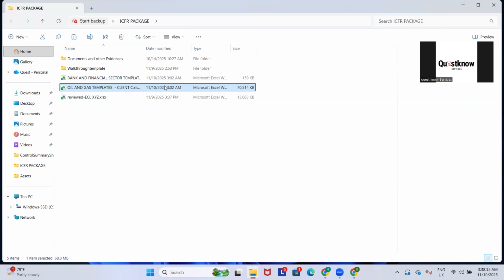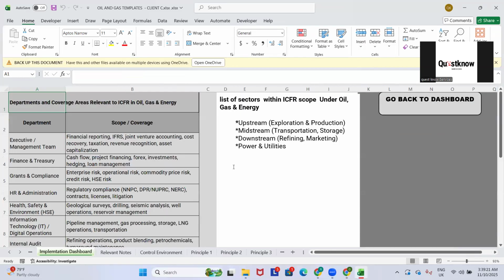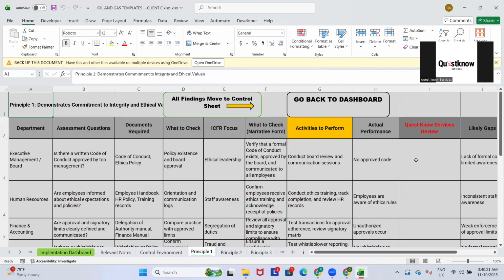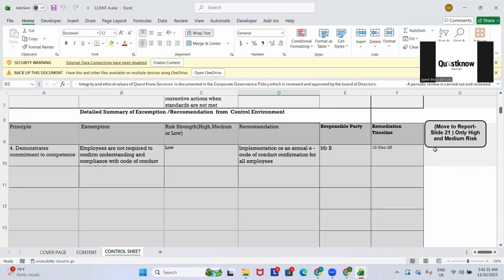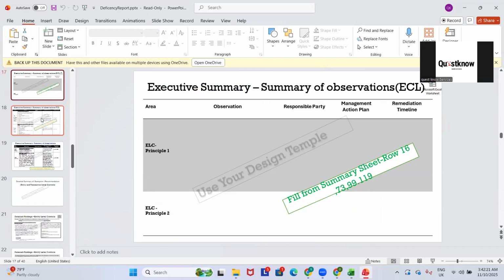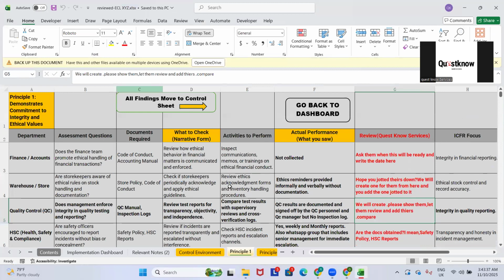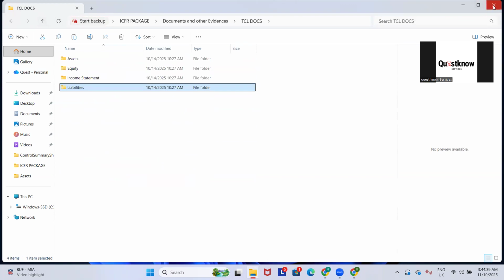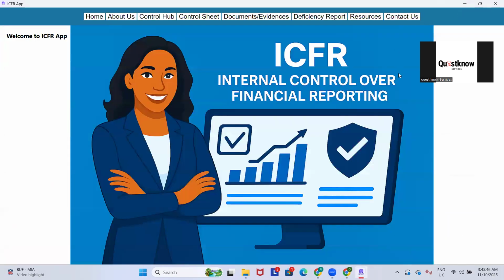ICFR TEMPLATE SHORT VIDEO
We’re excited to introduce our Easy-to-Use ICFR Implementation Template — your all-in-one toolkit for setting up, assessing, and monitoring internal controls effectively.
🎥 Watch this short video to see how it works and how it can help your organization achieve full ICFR compliance with ease

With this toolkit, you can:
✅ Quickly identify and fill control gaps
✅ Align your processes with the COSO framework
✅ Simplify documentation and review for auditors
✅ Build sustainable internal control systems across departments
This tool was designed to help you implement ICFR independently, confidently, and professionally.